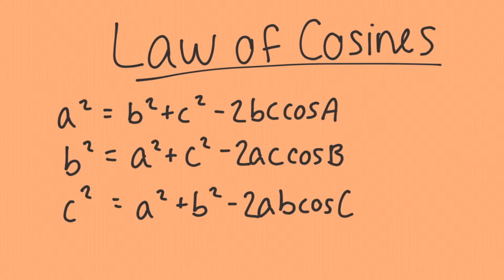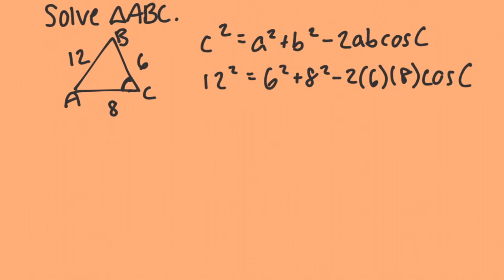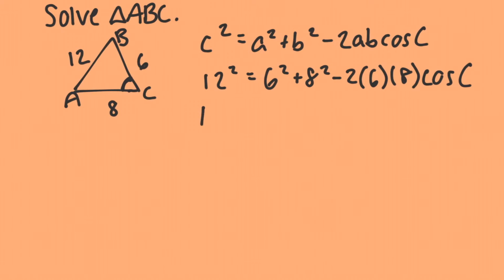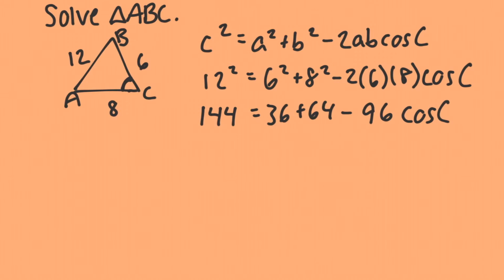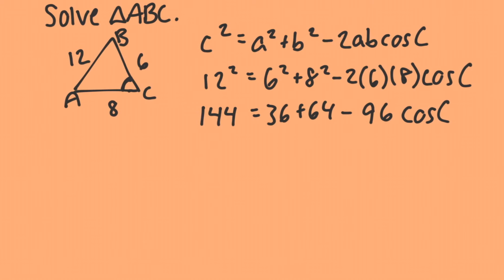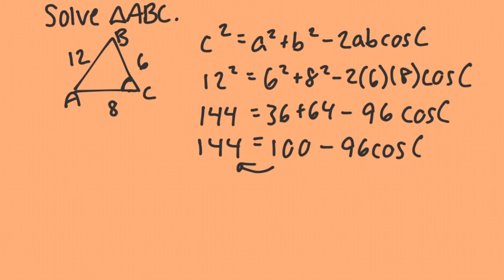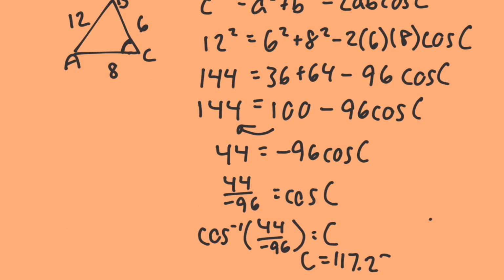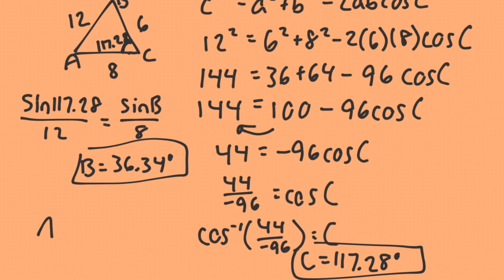Law of Cosines SSS